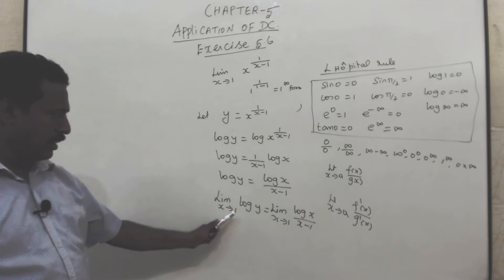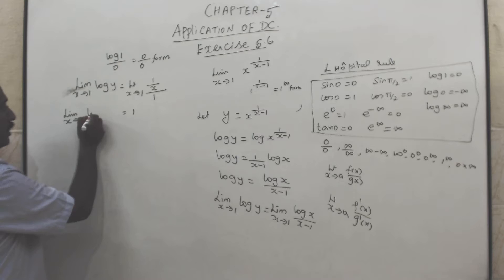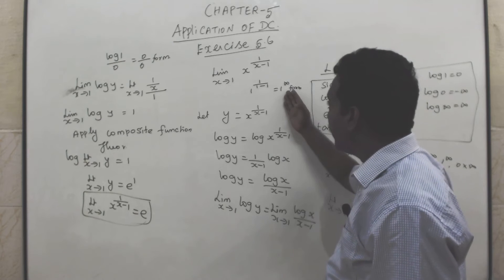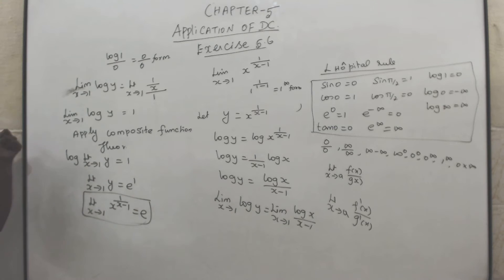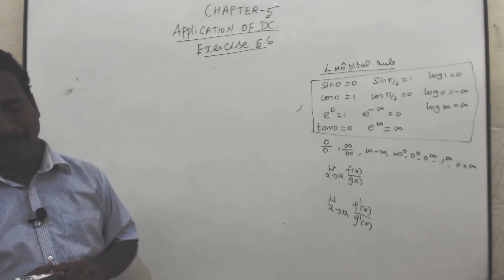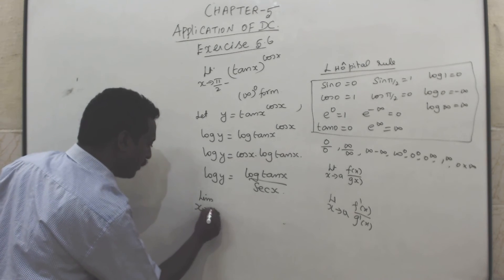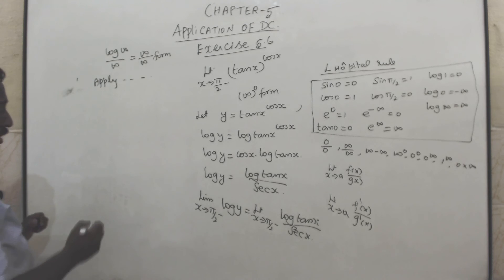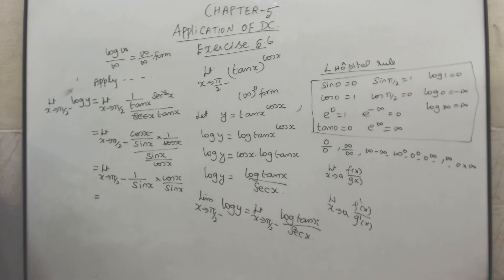TN STD 12 M5 03 2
Ex 5.6 (10) End